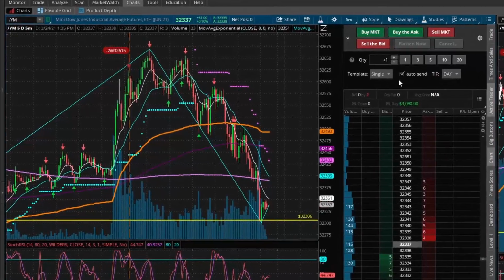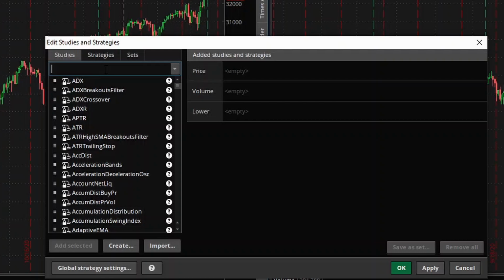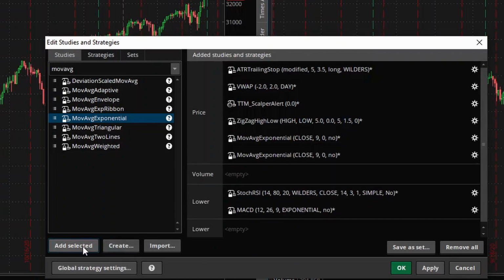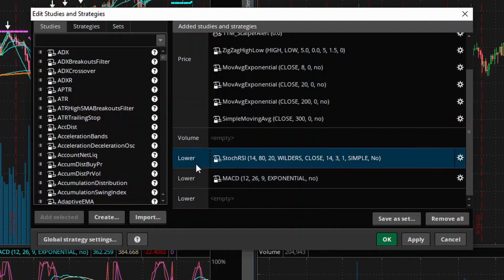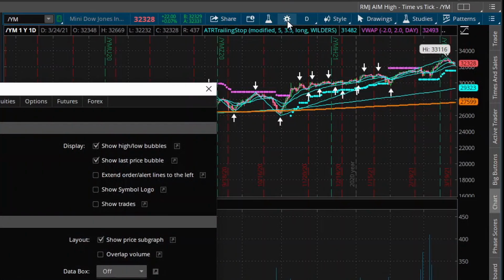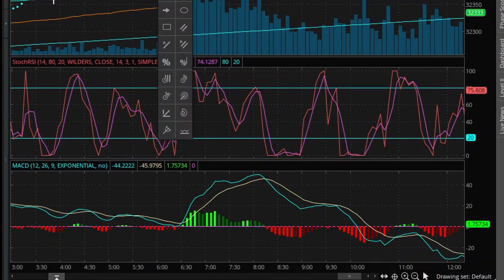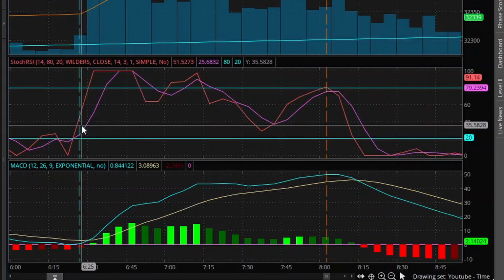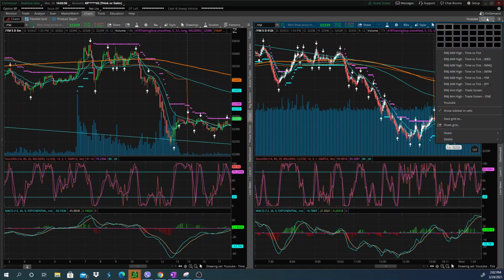How to Set-up Charts on ThinkOrSwim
💎 Equity Index Futures Trader for Daily Income
💎 Long Term Investor in diversified assets in pursuit of Financial Independence

⚡ FOOD
⚡ ADVENTURES
👉👉 Daily income from Trading Index Futures

CONTENT SCHEDULE:
✅ Fridays: End of the Week Account Statement on Day Trading Index Futures
✅ Daily-ish: Diaries of an Average Futures Trader
✅ Varies: Cooking, Lifestyle, Adventures, VLOGs, Shorts

INVESTOR STATEMENT:

Earn daily income and responsibly manage risks by trading Index Futures.  All income are used to pay bills and taxes, and the rest on long term investments in Tax Advantaged accounts (IRA, HSA and 401K) and Taxable Brokerage account.

Playlist for How To Content on Personal Finance -

Video Editing Tool: DaVinci Resolve
Video Editing Skills: Beginner

✅ I am also trying to lose weight due to health reason as directed by Doctor.